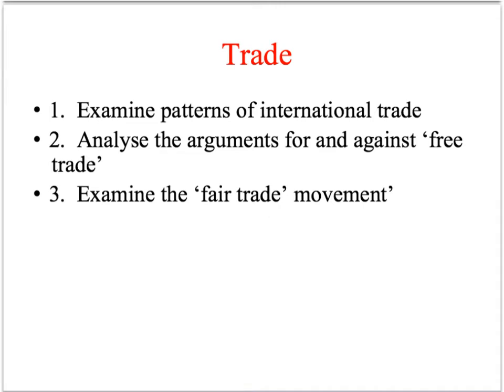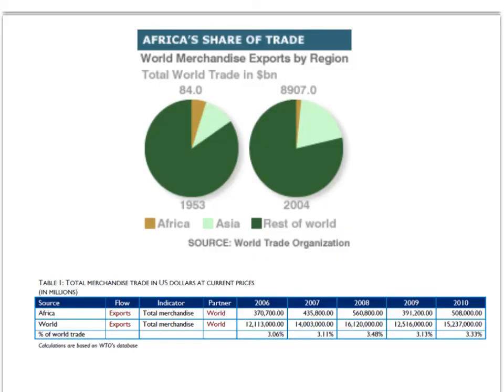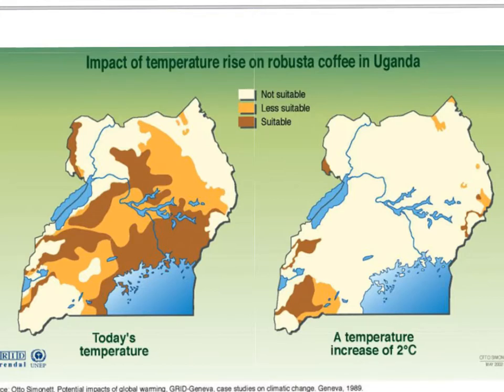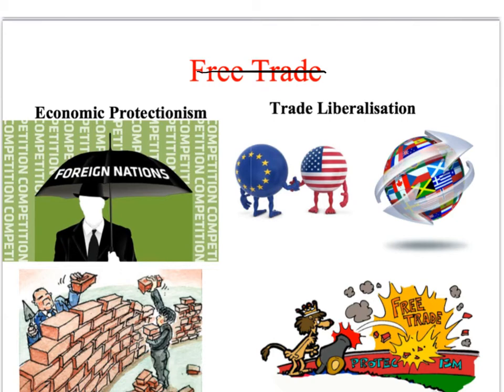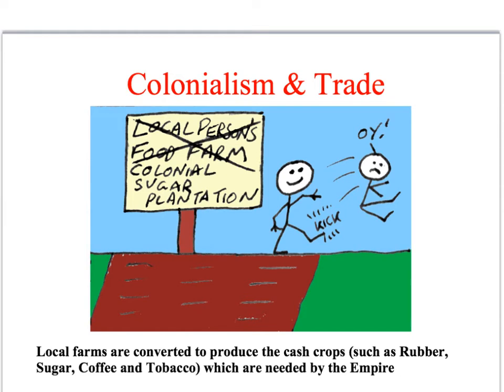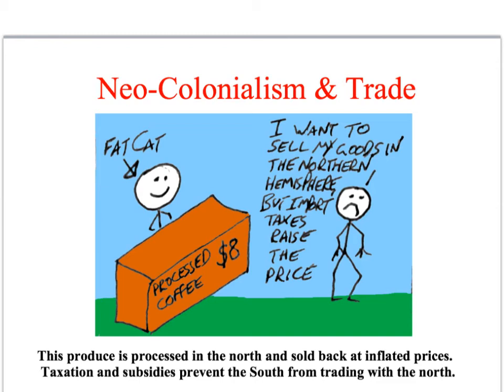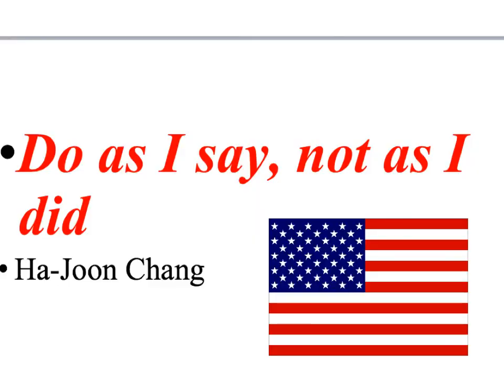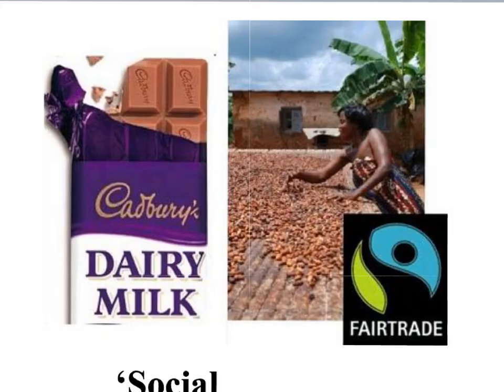C3: Trade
This screencast examines the impact of trade on global development and inequality.  This has been created for component three of the Eduqas A Level Sociology specification